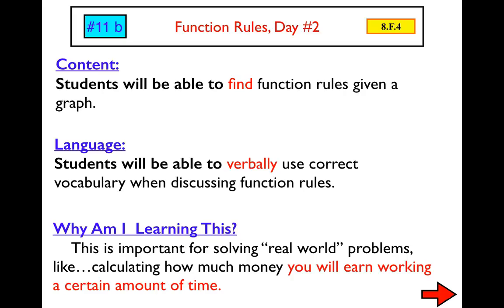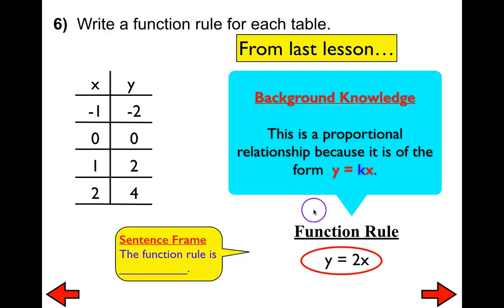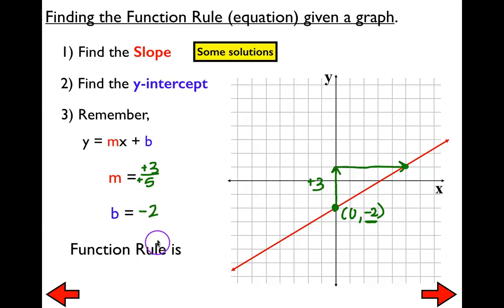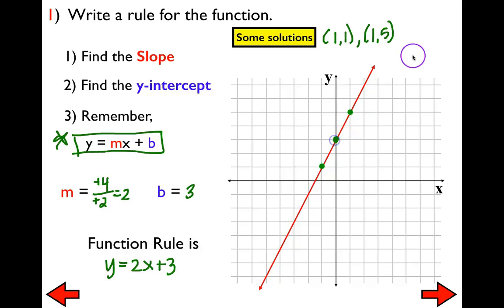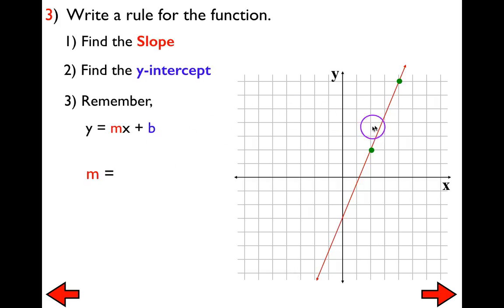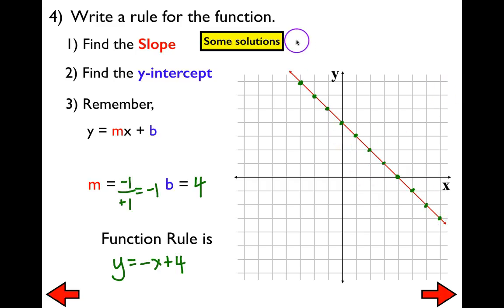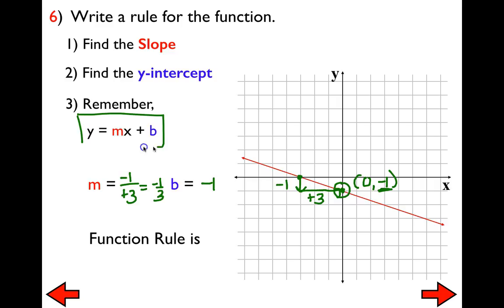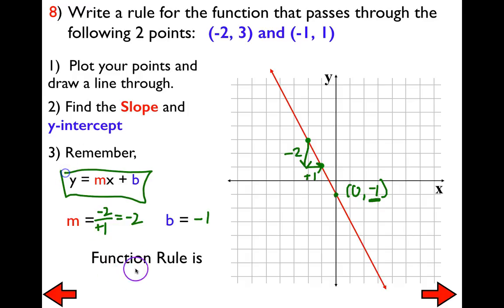Function Rules Day 2